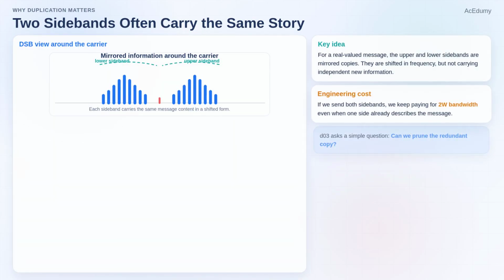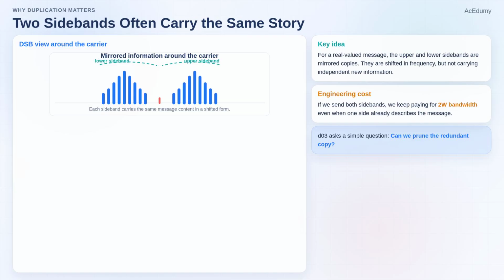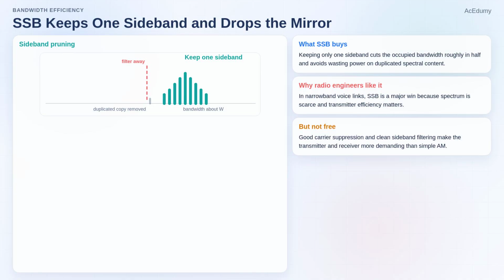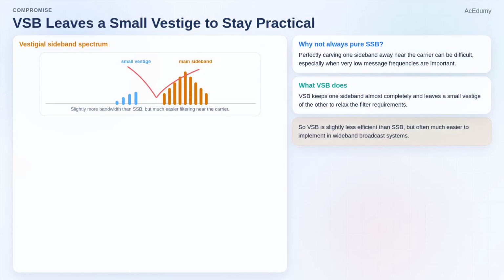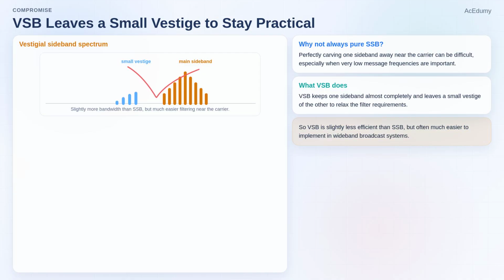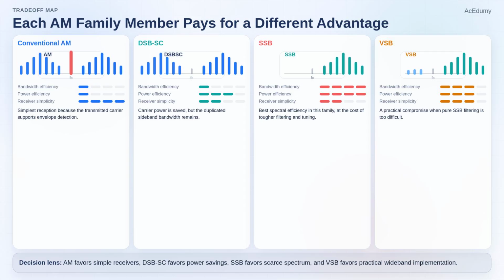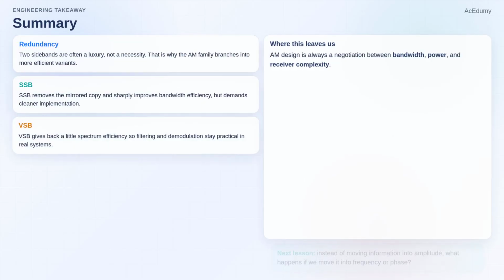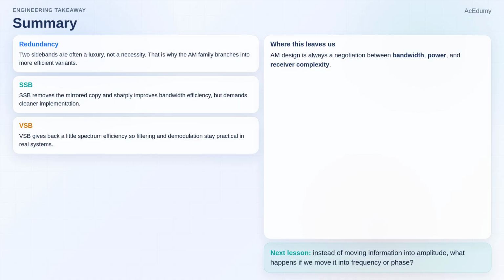Analog Communication #03 | Single Sideband (SSB), Vestigial Sideband (VSB) and AM Tradeoffs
In this lesson, we ask a practical engineering question: if two AM sidebands often mirror the same message, why transmit both of them?

We use that question to introduce Single Sideband (SSB) and Vestigial Sideband (VSB), then compare them with conventional AM and Double Sideband Suppressed Carrier (DSB-SC).

Topics covered:
- why mirrored sidebands can be redundant
- Single Sideband (SSB) and bandwidth efficiency
- why SSB is harder to implement cleanly
- Vestigial Sideband (VSB) as a practical compromise
- AM family tradeoffs in bandwidth, power, and receiver complexity

Timestamps:
0:00 Intro
0:03 Duplicate sidebands
0:46 Single Sideband (SSB)
1:27 Vestigial Sideband (VSB)
2:13 Tradeoff map
2:59 Summary

Part of the AcEdumy Analog Communication series.